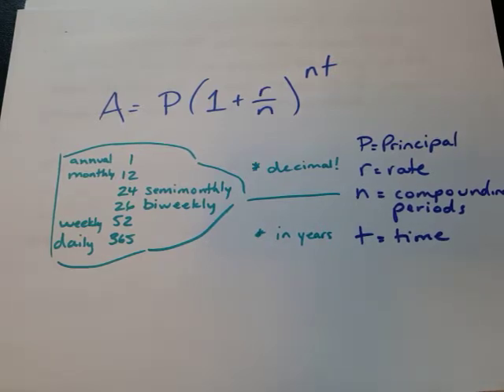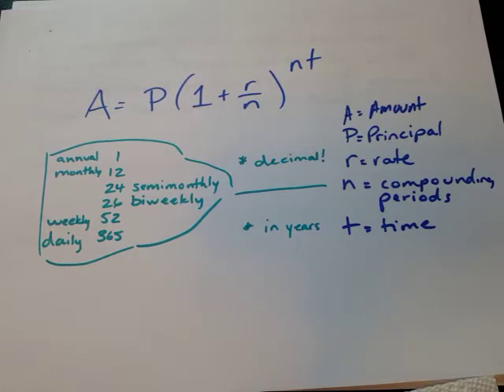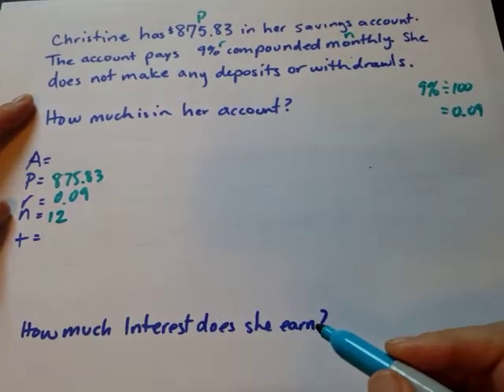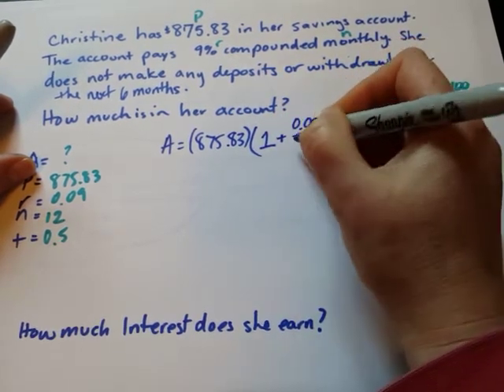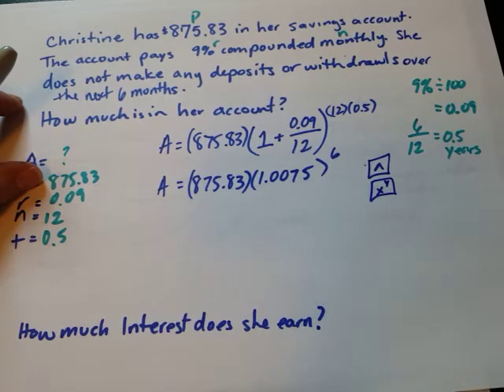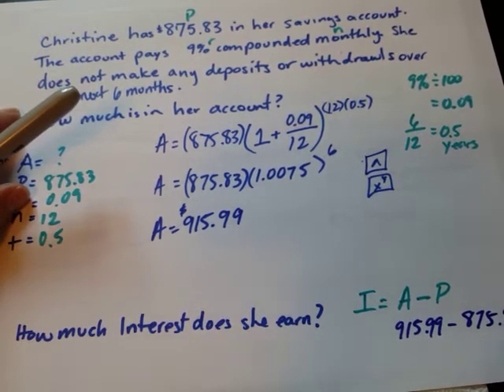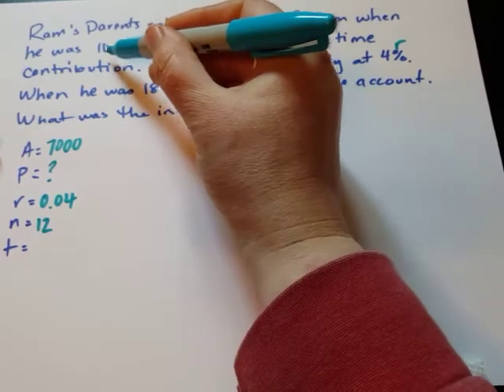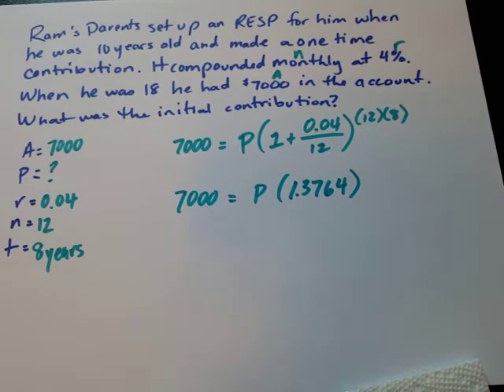App FM CompoundInterest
Two sample compound interest calculations found on the last page of the Notes Package